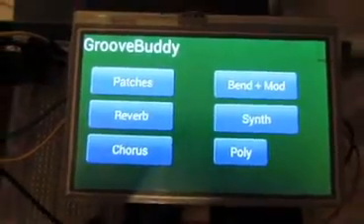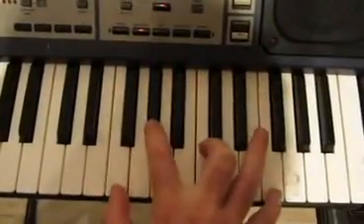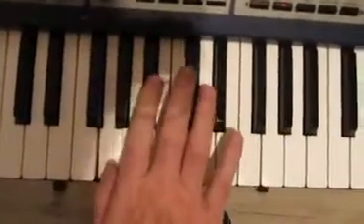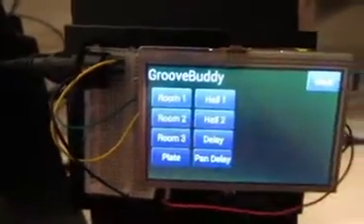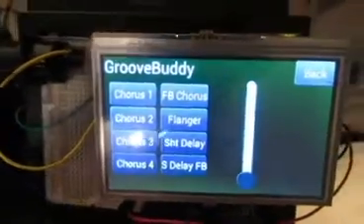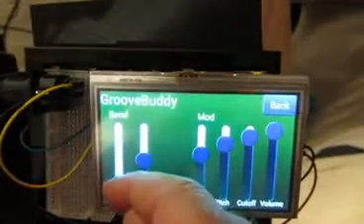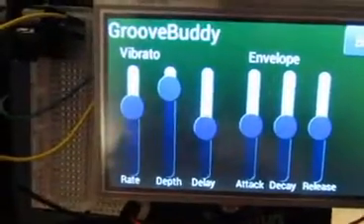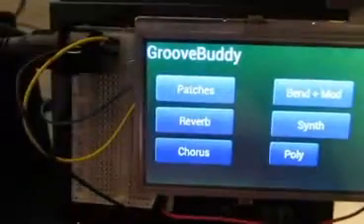Gameduino 2 "Groove Buddy" project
This is my project that uses a Gameduino 2 + Arduino Uno + simple MIDI OUT to provide an easy interface to control parameters/settings on the Roland EG-101 or MC-303, that are not available on the front panel of the synths.